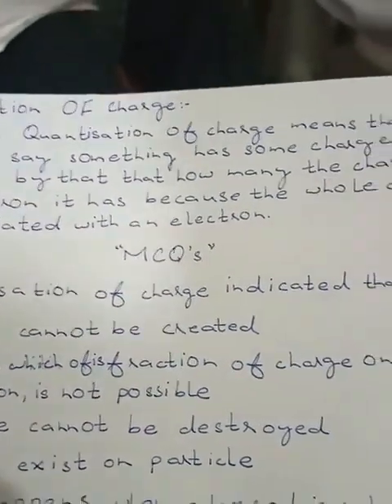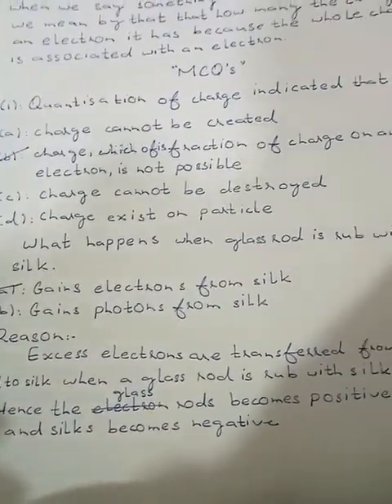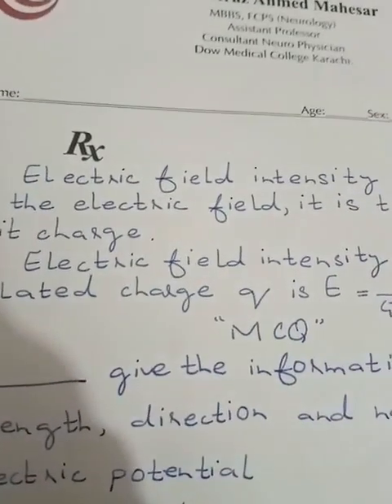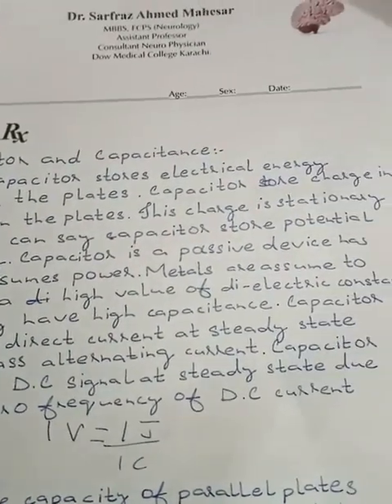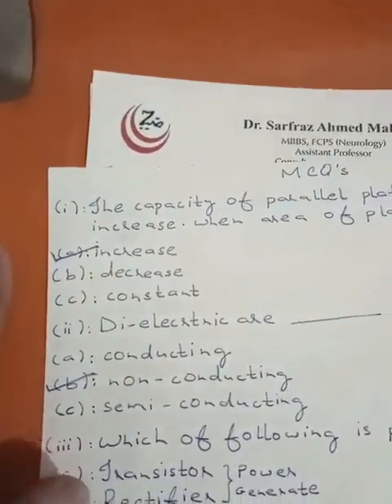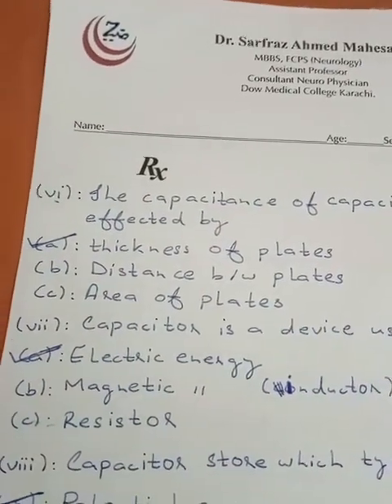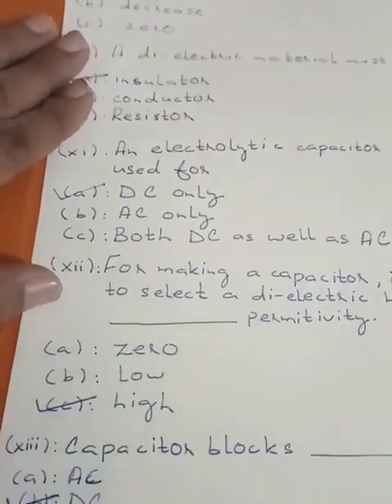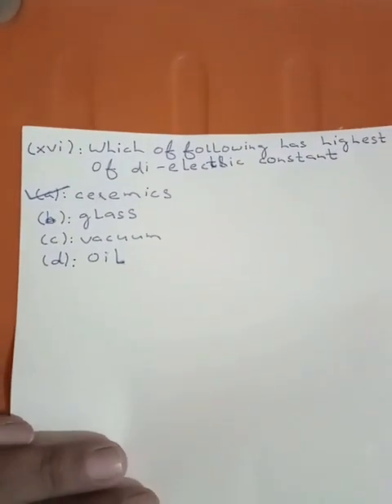Chapter Electrostatic PHYSICS FOR MDCAT NUST DAWOOD ECAT NED FAST UET NTS PIEAS Karachi University B